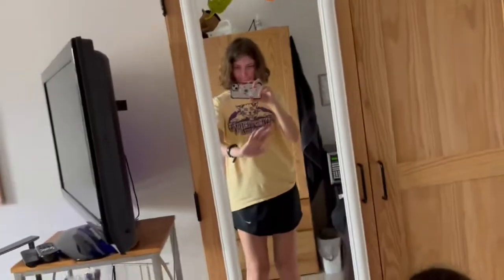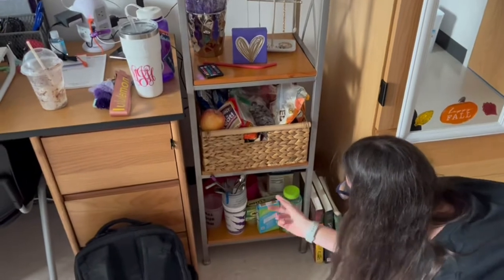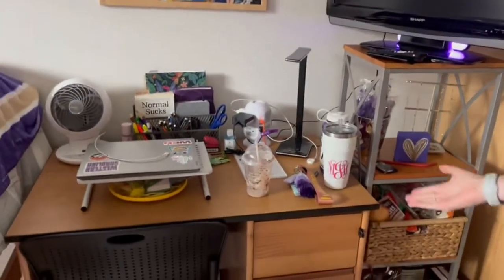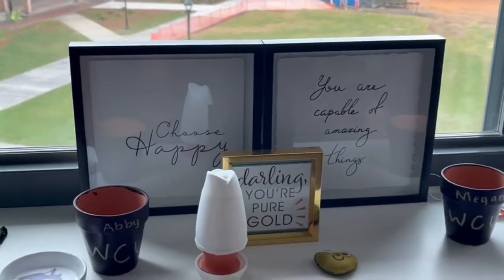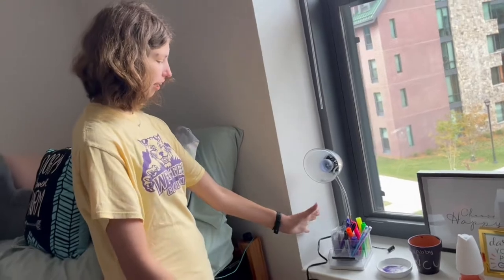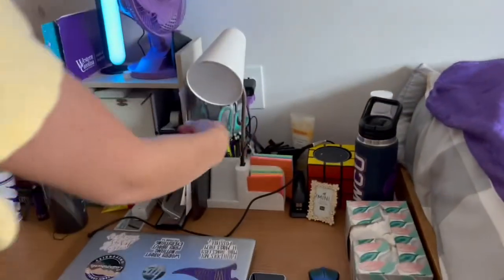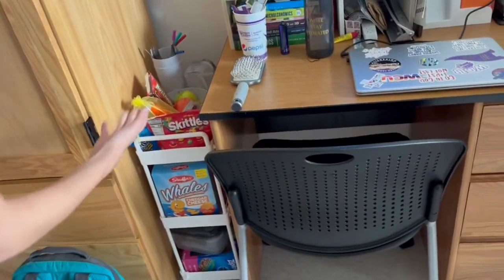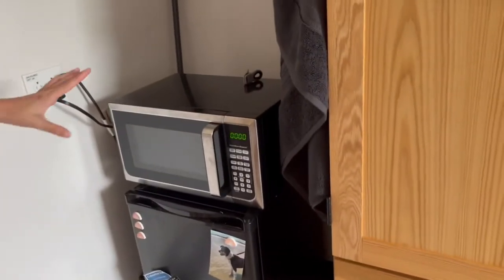Water Rock Dorm Tour- Western Carolina University!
Hi, my name is Megan Jones and I’m a freshman at WCU! I will be doing vlogs of my college experience and challenges etc! In today’s video I do a dorm tour of my residence hall Water Rock! Thank you so much for the support and I hope y’all stick around for more videos to come! If you have any video suggestions, please leave them in the comments!

Xoxo,
Megan